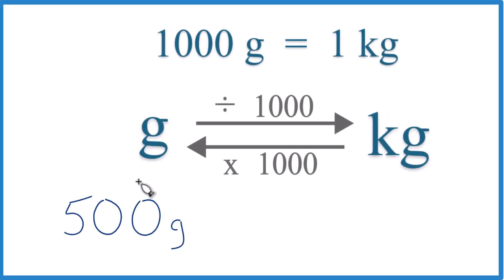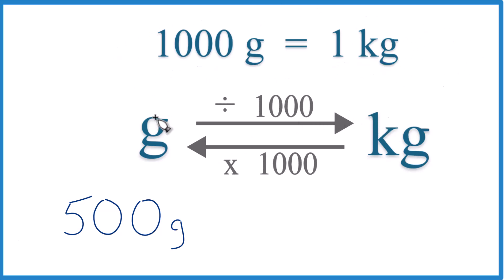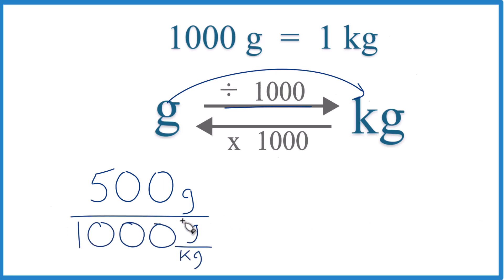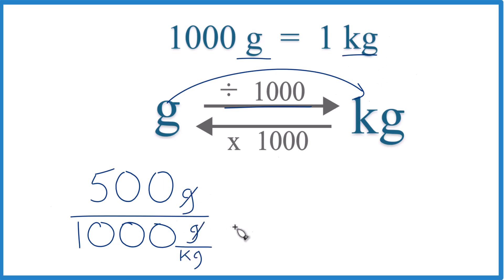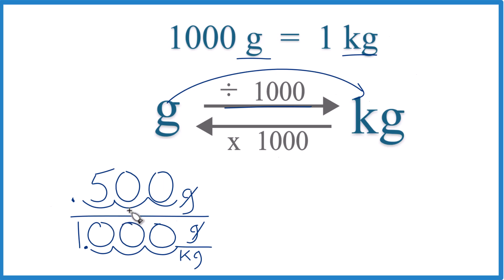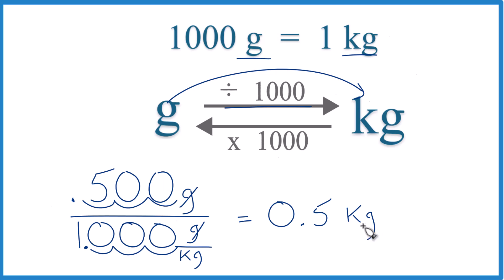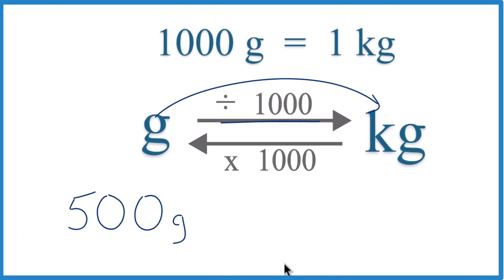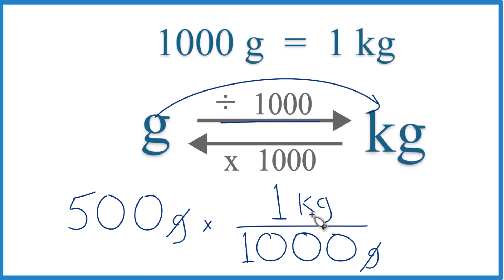How to Convert 500 Grams to Kilograms (500g to kg)